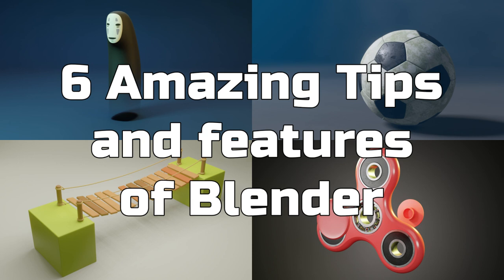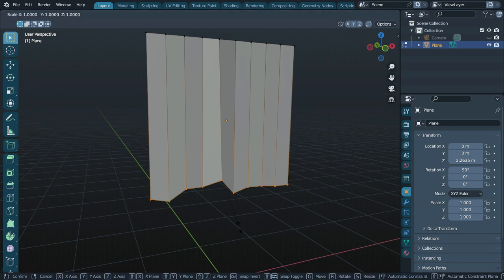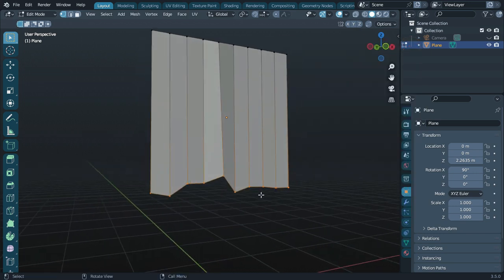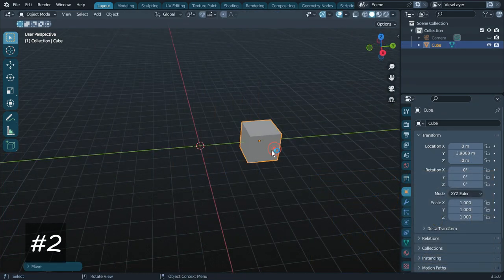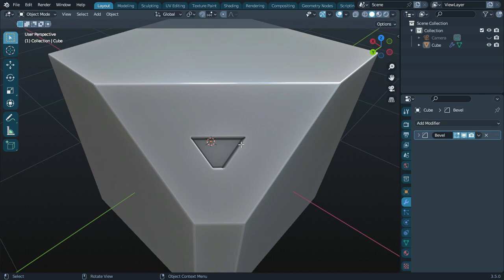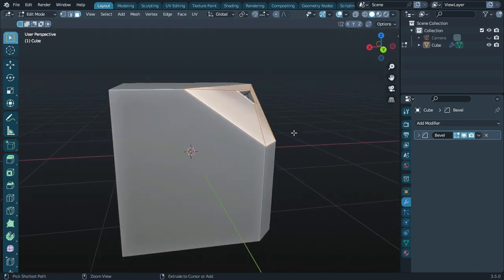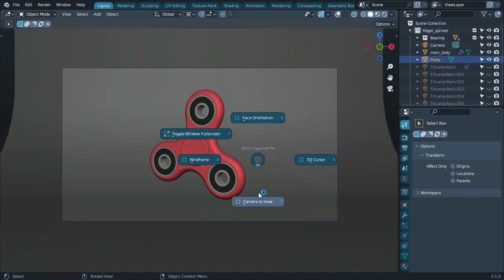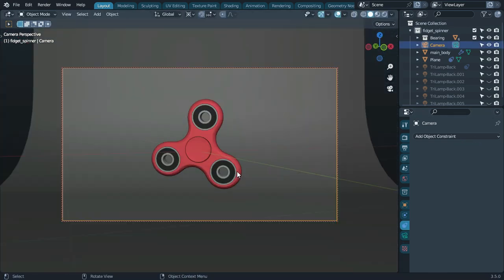6 Amazing Tips for Blender | Blender Stuffs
Well hello, Welcome to blender stuffs. In this video I will give you some tips features which will be really useful for daily tasks in blender.